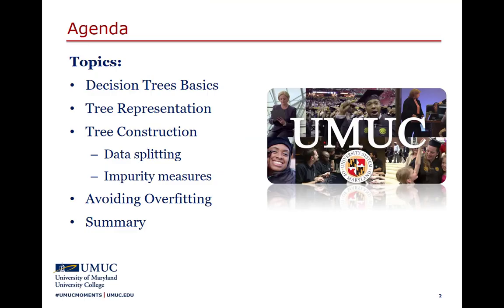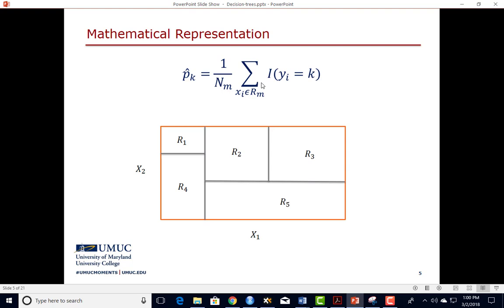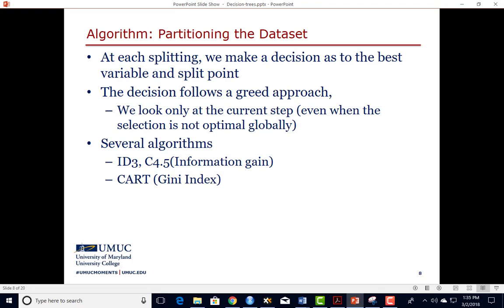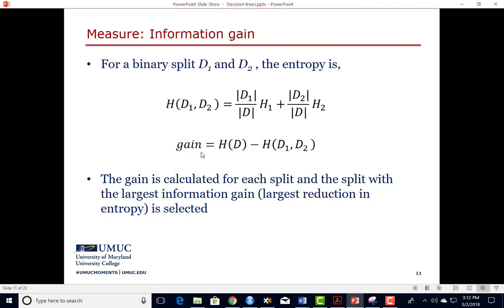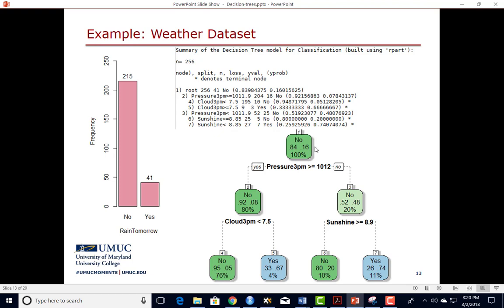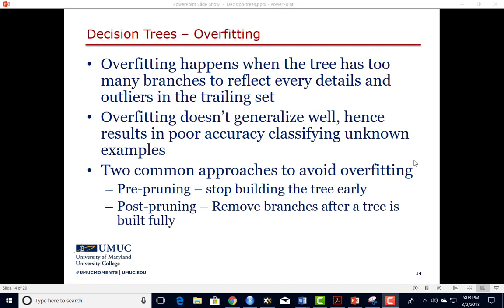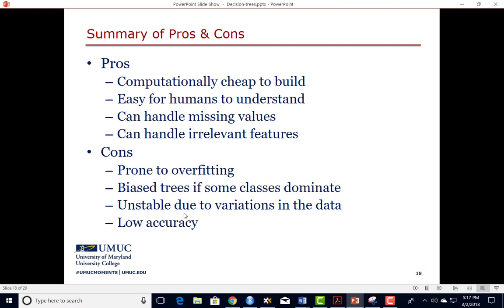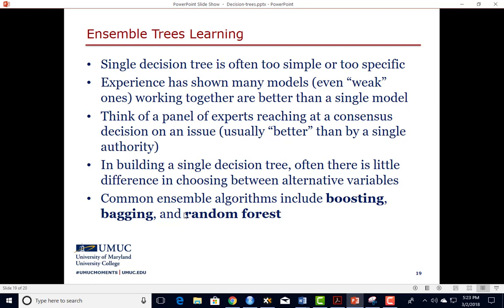Lecture: Decision Trees